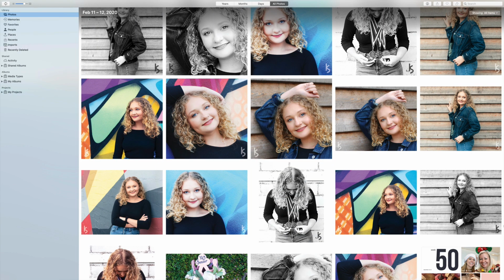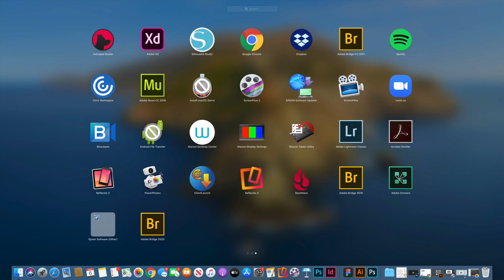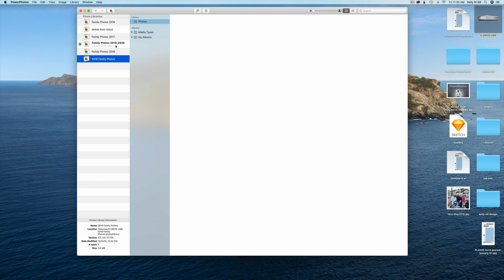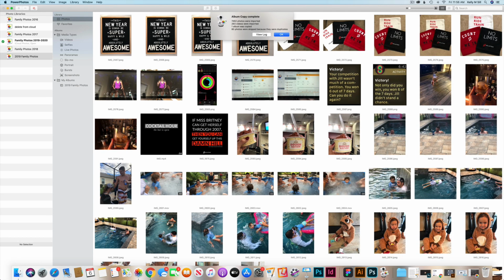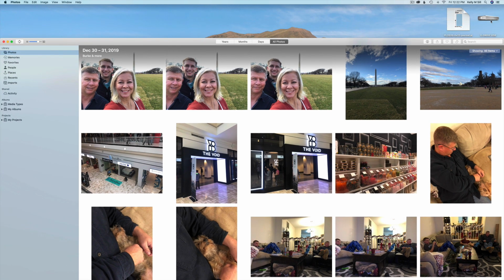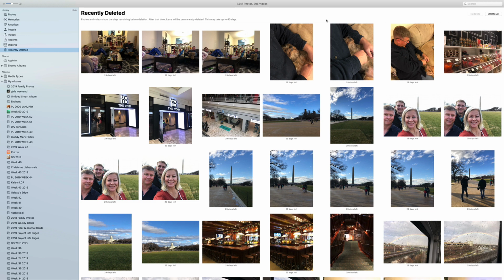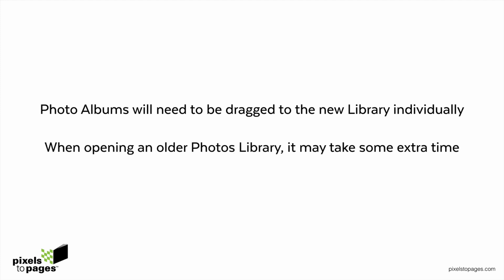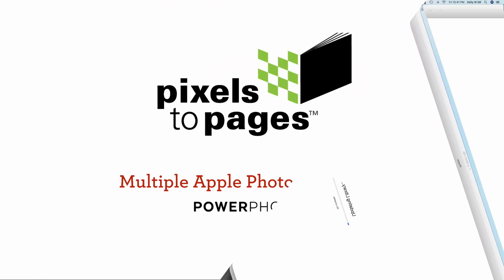Pixels to Pages : Multiple Apple Photos Libraries with PowerPhotos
Kelly is demonstrating how she creates multiple Apple Photos Libraries using PowerPhotos by FatCat Software